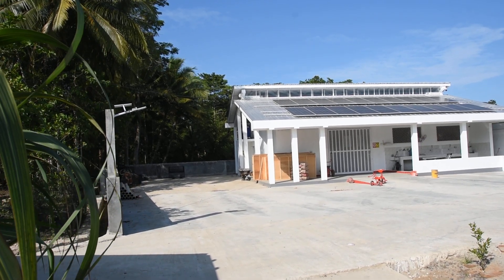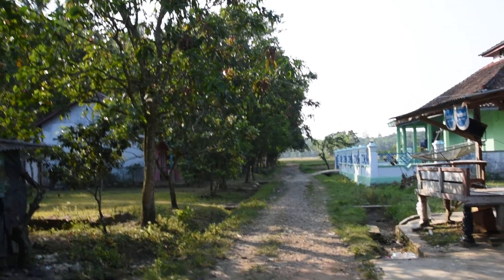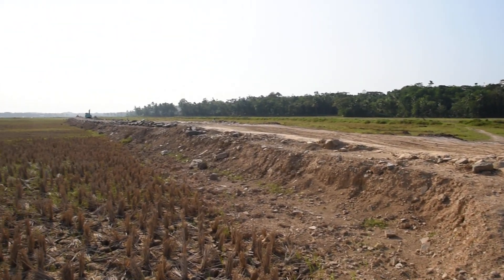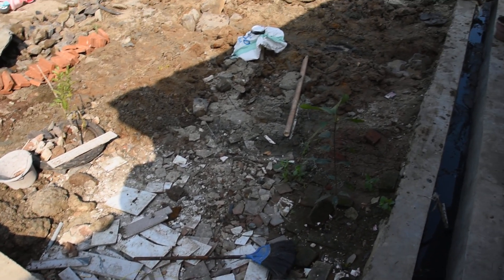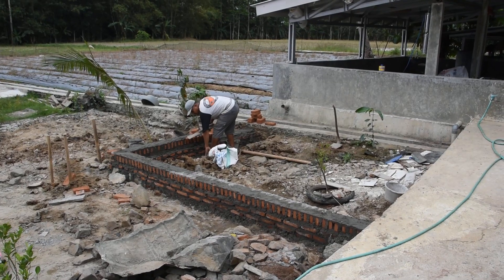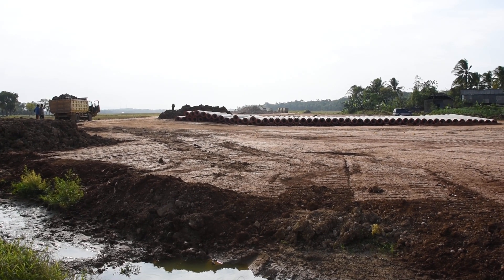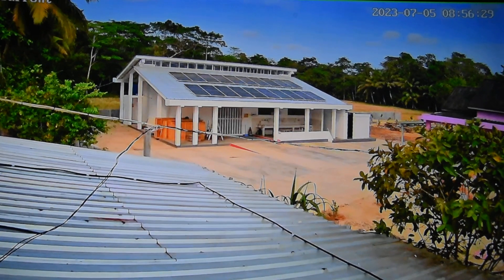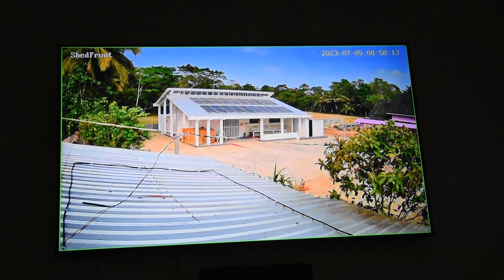POE, Irrigation, Bore, Toll road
I should have used a script for the POE stuff.  I neglected to mention that the purpose of the POE splitter is to regulate down what is left of the injected voltage to what is required on the output power cable.  That is typically either 12V or 5V.  The POE switch starts with a much higher voltage due to expected losses in the cable.